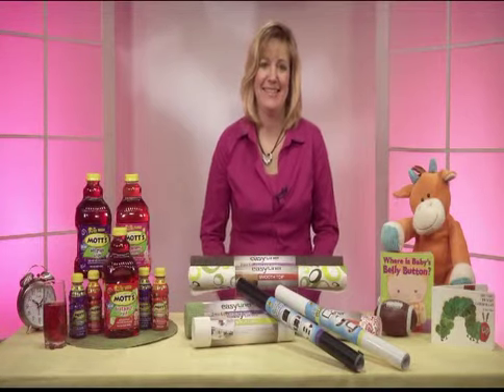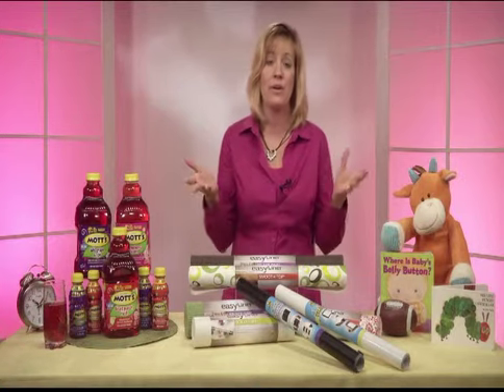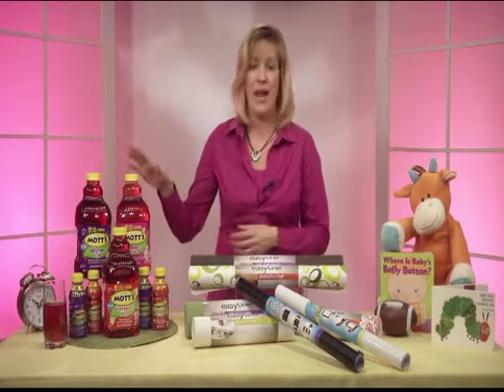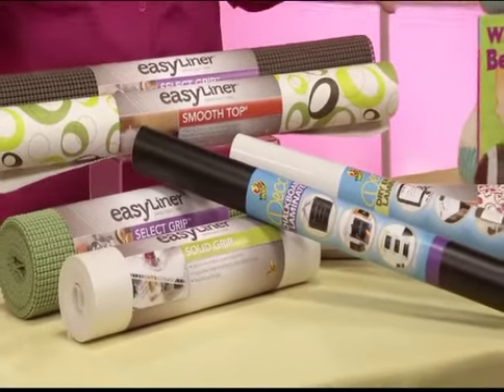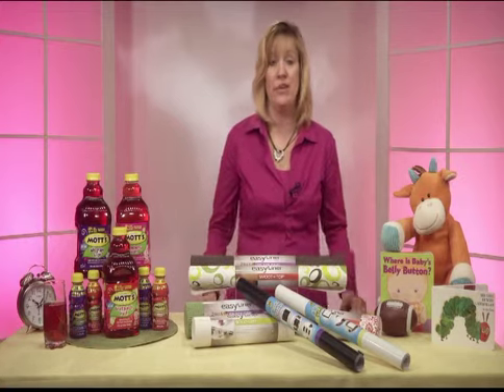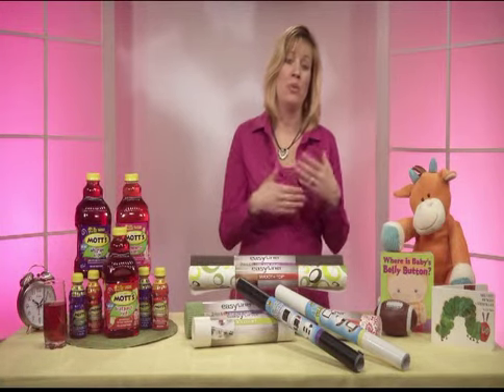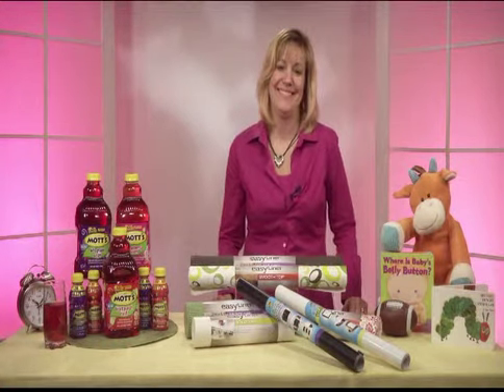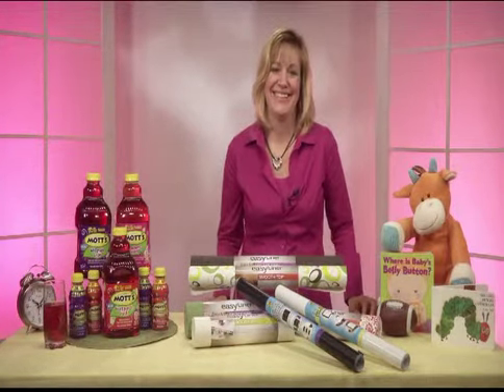Lifestyle expert Tara Paterson shares organizing tips for busy parents on the go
Lifestyle expert Tara Paterson joined Candace Rose of CandieAnderson.com to share simple organizing tips for busy moms and dads on the go.